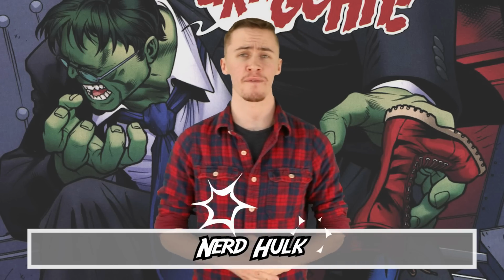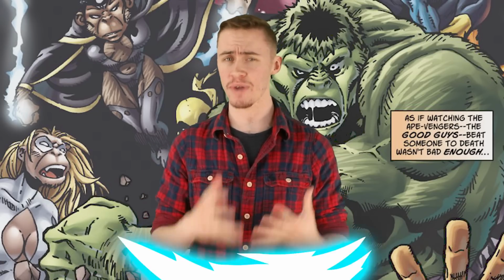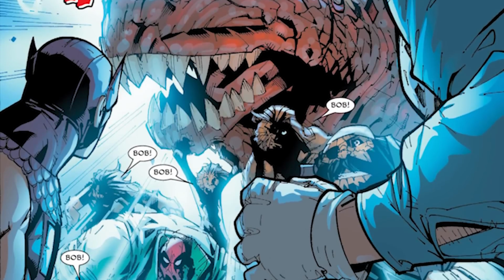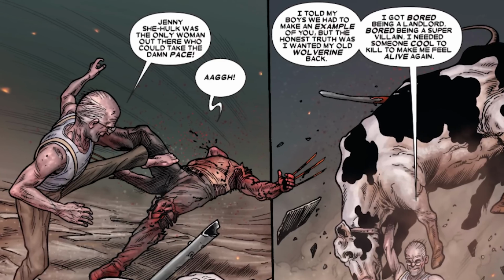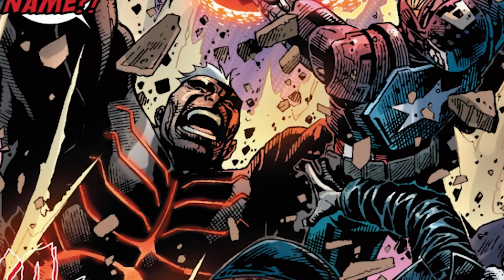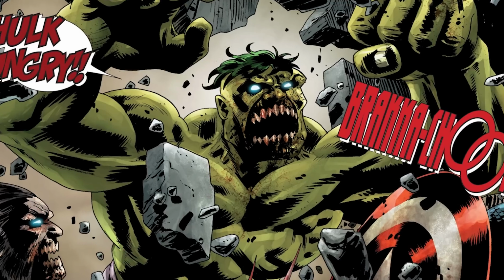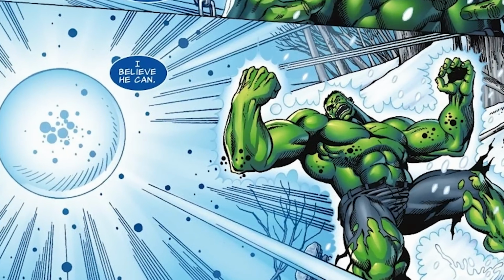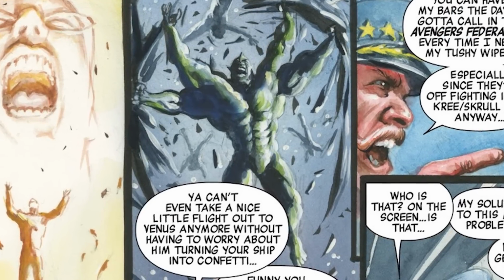Top 10 Most Powerful Hulk Variants - Part 2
The Immortal Hulk has some pretty weird alternate versions out in the marvel universe. The marvel legends of marvel comics and the mcu have a hard time standing up to these weird alternate versions of the Hulk and we're going to go over some of our favorites in this comics explained video. Today on Top Ten Nerd, we bring you our list of the Top 10 Most Powerful Hulk Variants - Part 2.

Time Codes:
0:00 - Intro
0:17 - Nerd Hulk
0:57 - Skulk
1:49 - Ape Hulk
2:39 - Hulkpool
3:57 - Old Man Hulk
5:02 - Kluh
6:16 - Titan Hulk
7:45 - Zombie Hulk
8:53 - Captain Universe Hulk
9:42 - Space Punisher Hulk